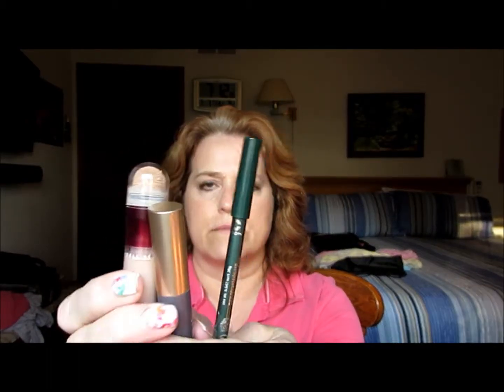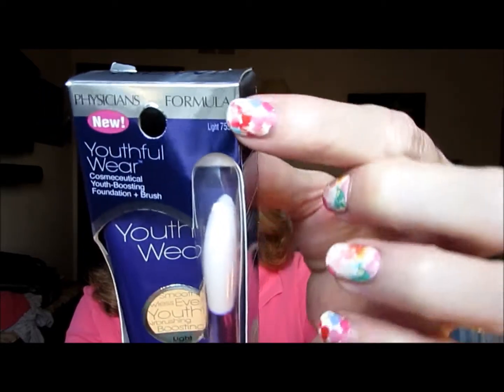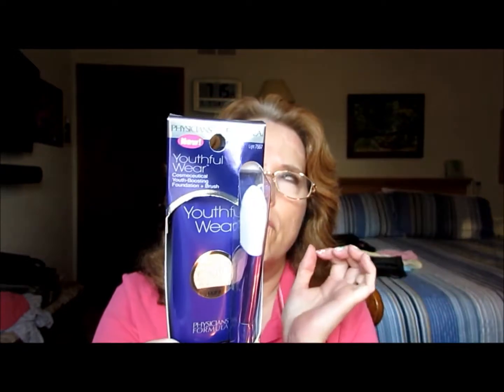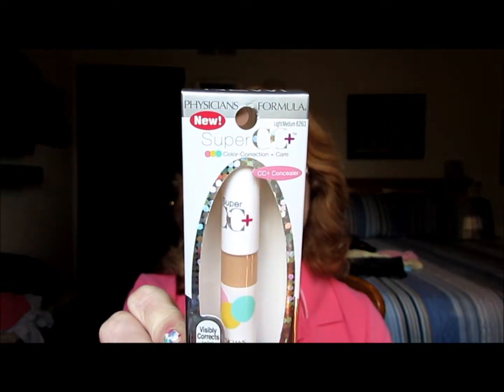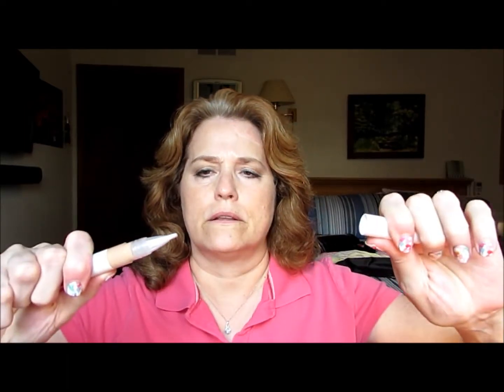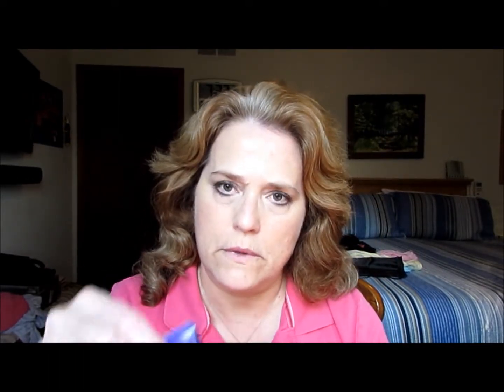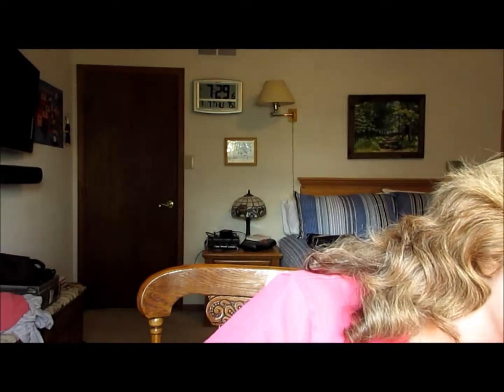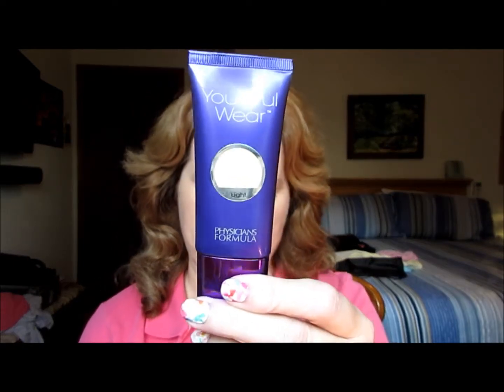First and Final Impression Physician's Formula Youthful Wear Cream Foundation